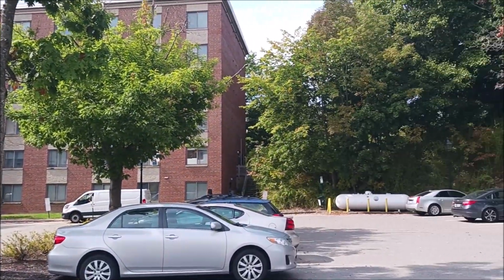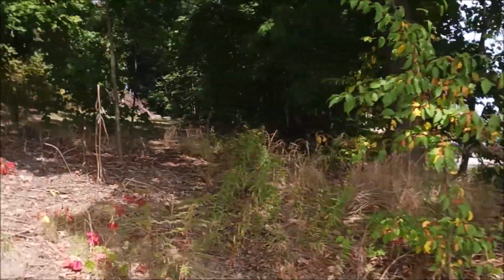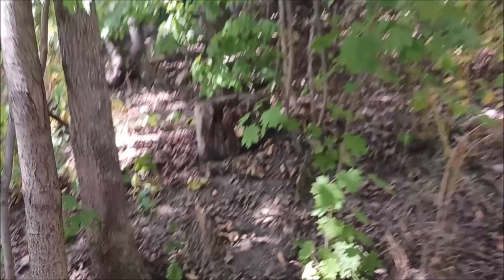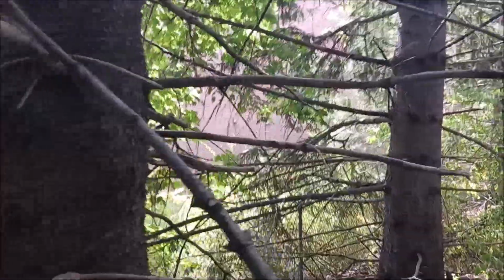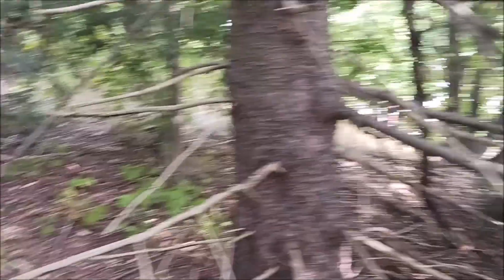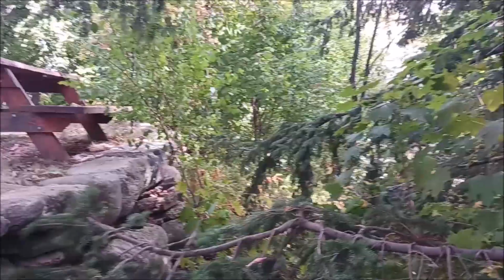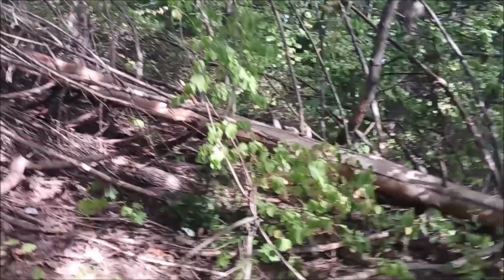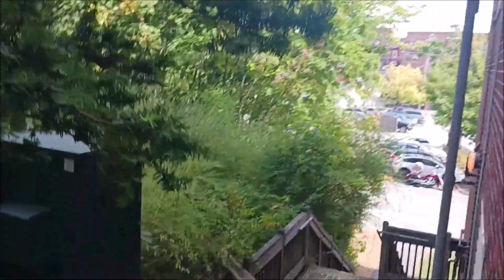Exploring Tiny Urban Wilderness - Bath, ME - September 2024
Located near the Washington House apartment complex in old town Bath, I explore a tiny forest on a hot September afternoon. It's amazing to wrap my mind around how a small pocket of woods can remain undeveloped in historic New England city. So come along and let's become one with nature for a bit / Music by Weltraumrauschen / supporting artist info / beginning photos by Google Maps

Nostalgic Zone
September 2024